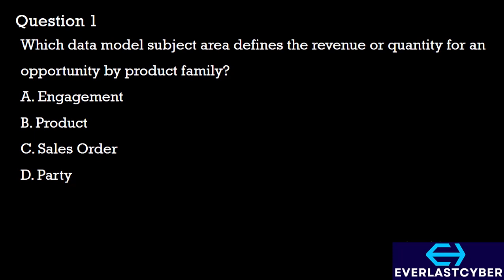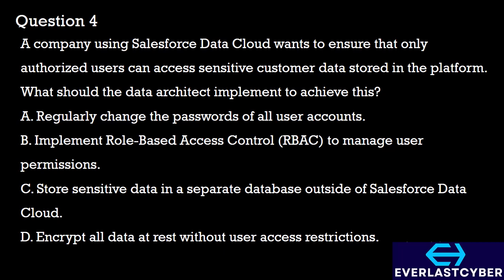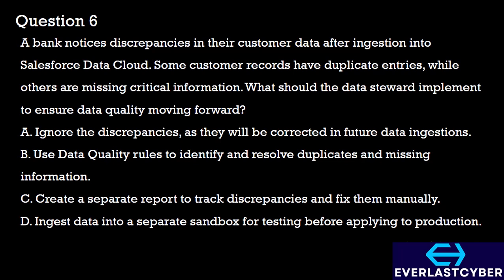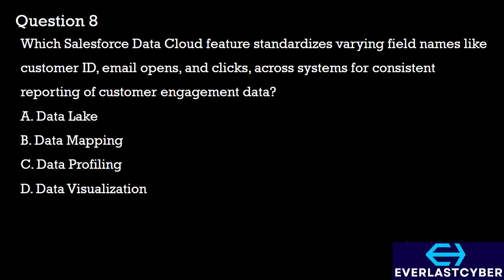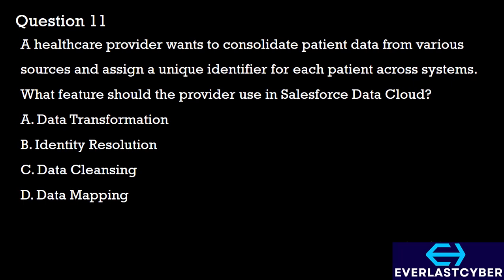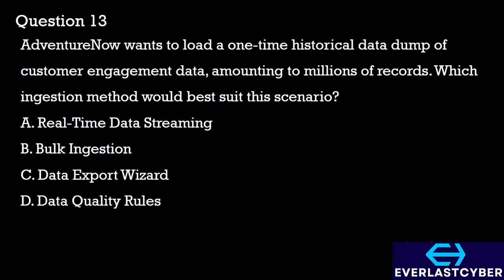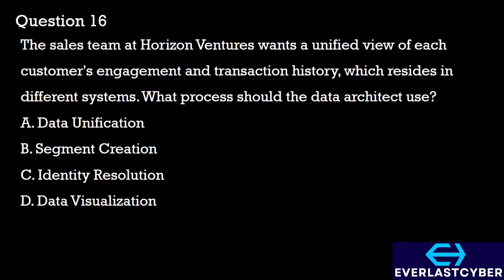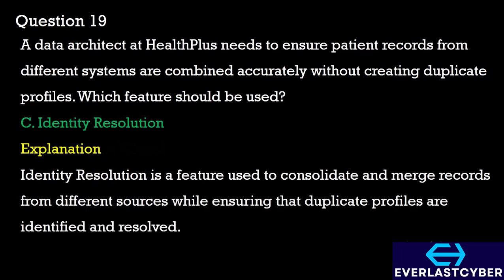Salesforce Data Cloud ☁️ Exam Prep!✅️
The Salesforce Data Cloud certification is designed for individuals who have experience with Salesforce and continuously look for ways to assist their companies in getting even more from additional features and capabilities.

In this video, we cover key topics that you'll encounter on the exam, providing you with the knowledge and confidence needed to succeed.